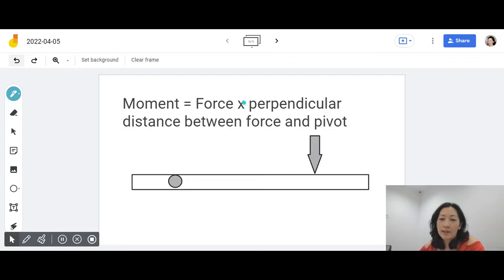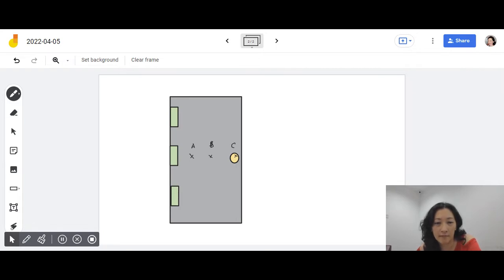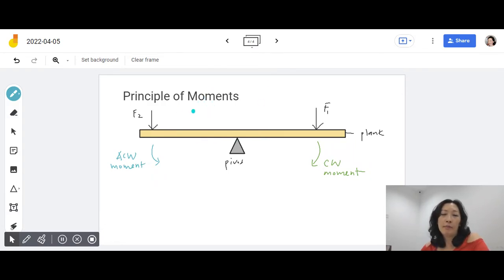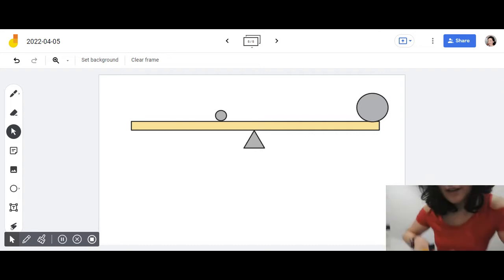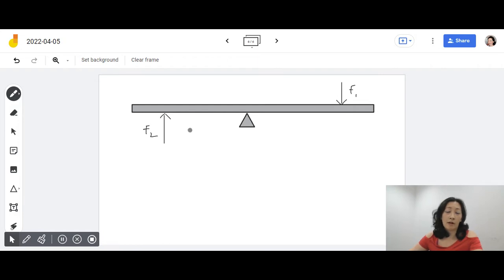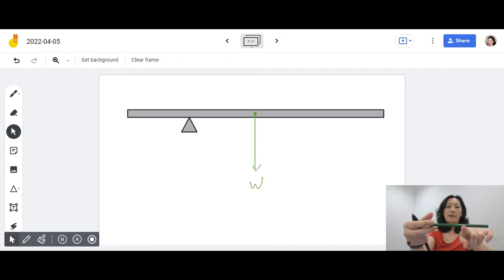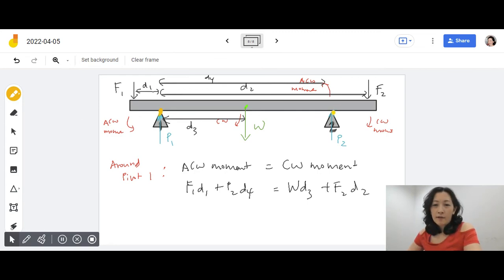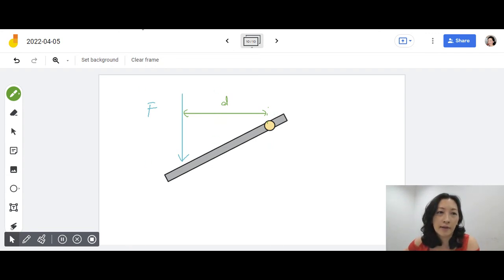Introduction to Moments [PHYSICS ROX ~ MS HOO EXPLAINS]